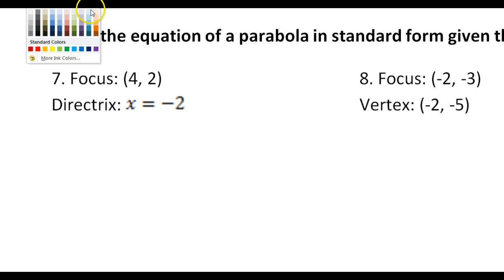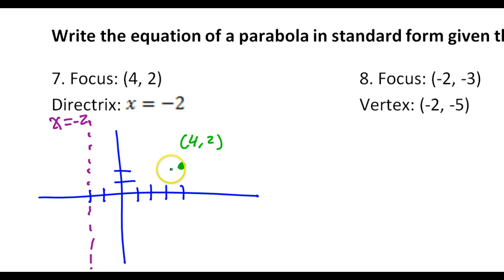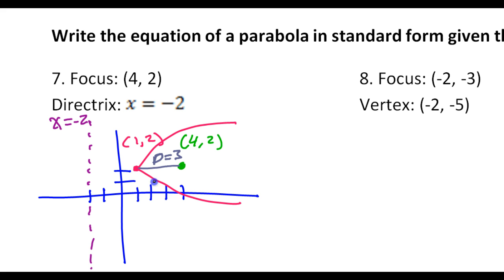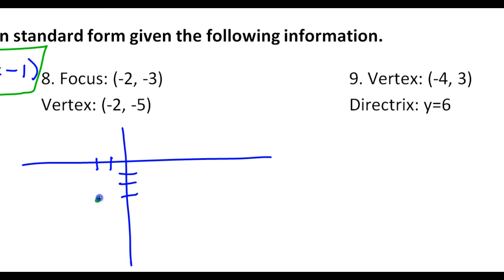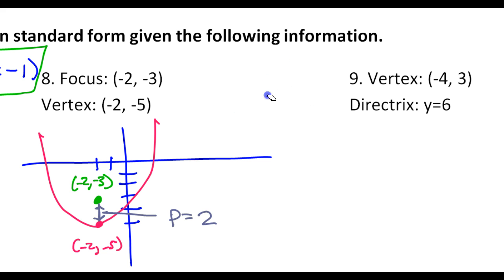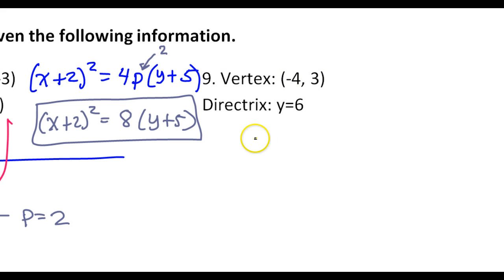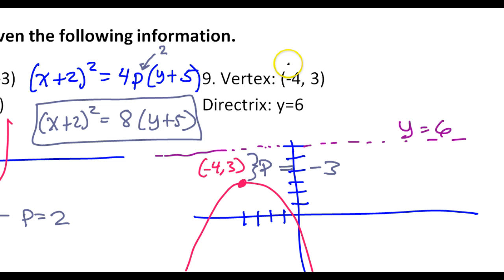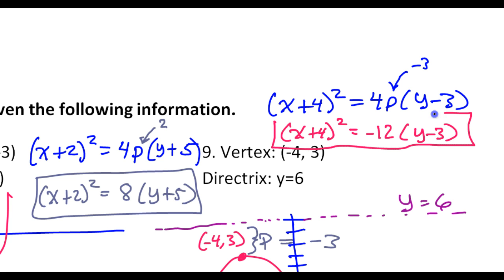Day 12 Test C #7 to #9 Write the Equation of the Parabola Given the Focus, Vertex or D